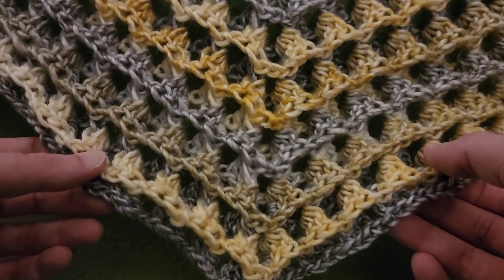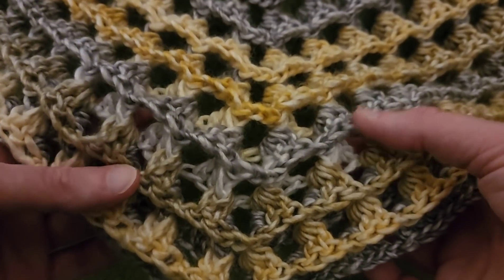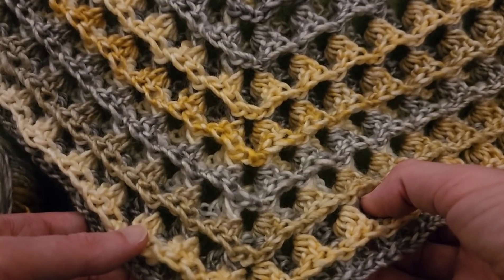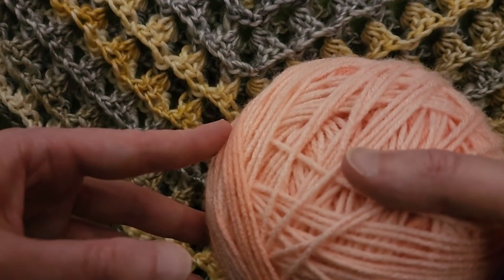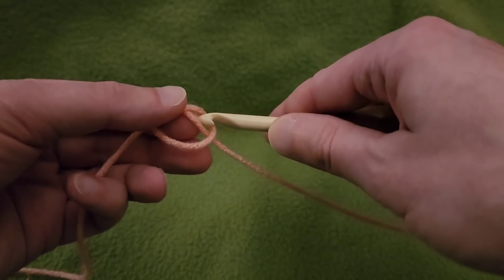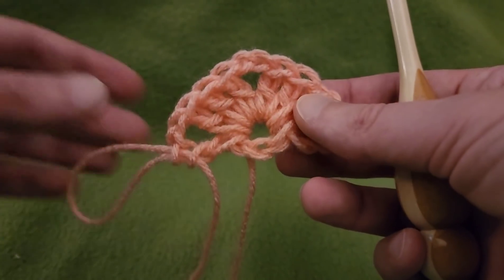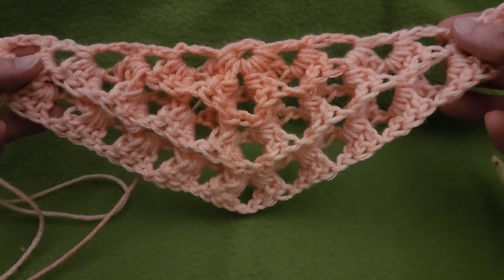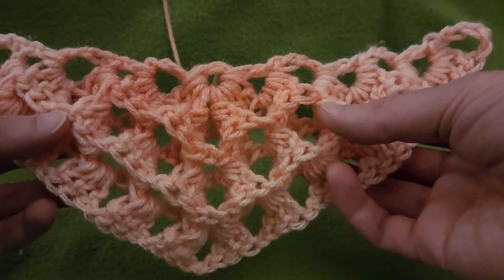The 3-D Stitch Shawl - Crochet Tutorial! (with just a 1 Row Repeat! )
Row 1 - 04:38
Row 2 - 06:35
Row 3 - 10:37
Row 4 - 14:46
etc, etc

Fiber Spider
Ridge, NY
11961